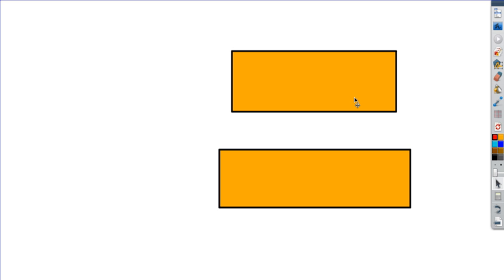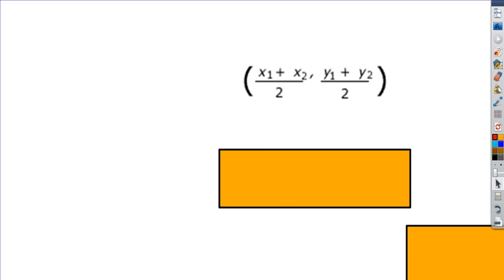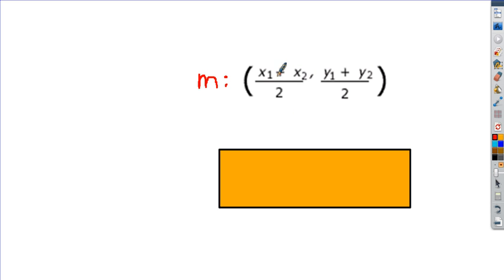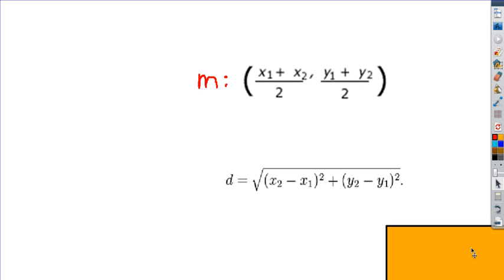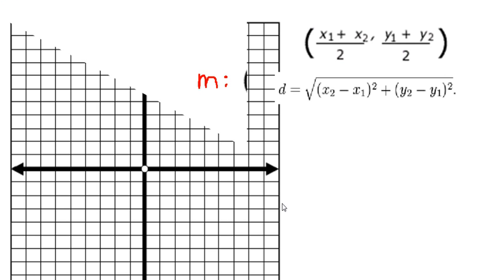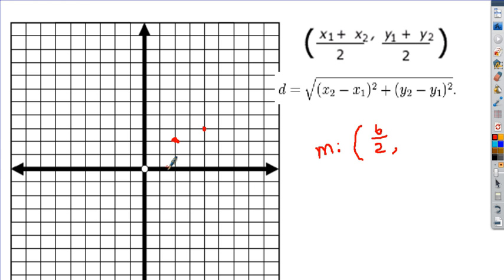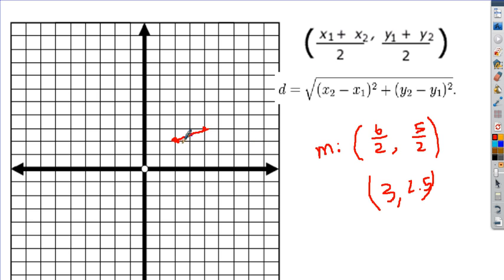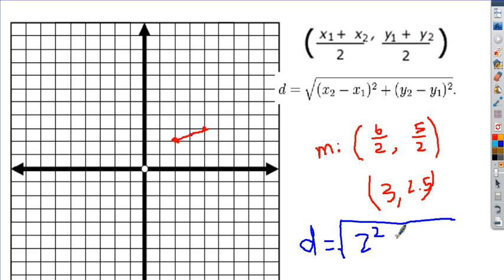Midpoint and Distance Formula Review